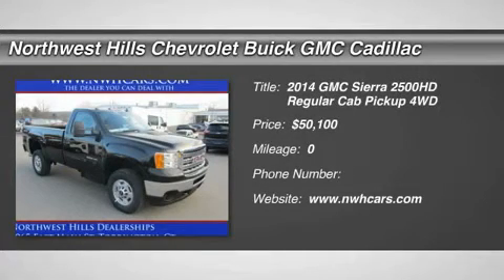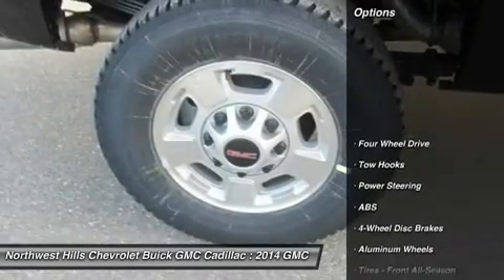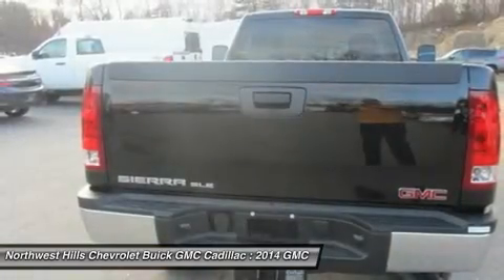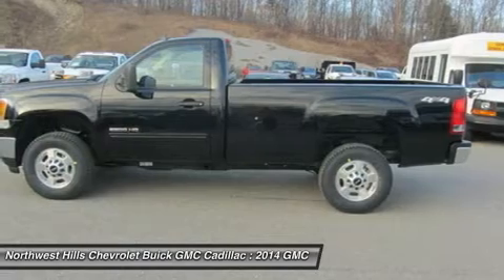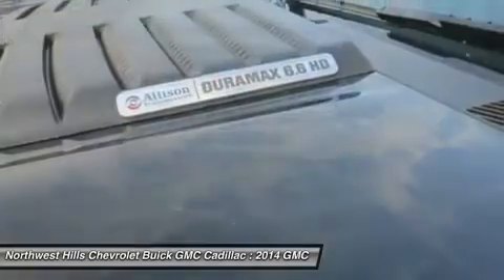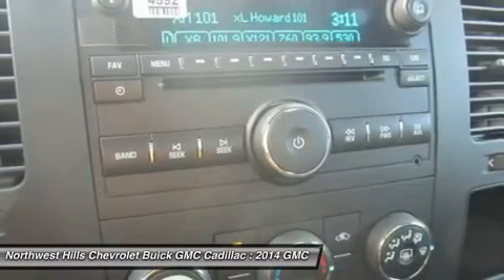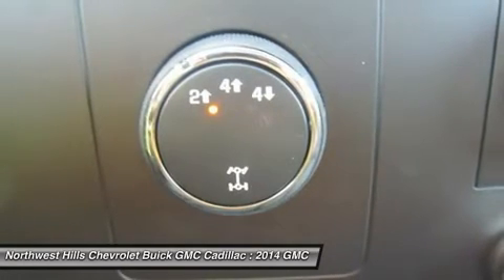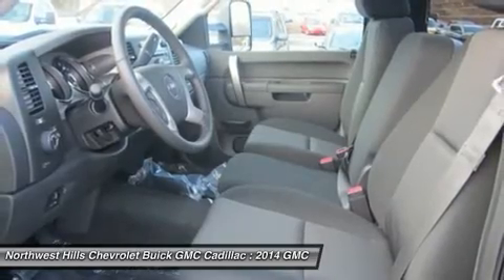2014 GMC SIERRA 2500HD Torrington, CT G14390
2014 GMC SIERRA 2500HD Torrington, CT
Stock# G14390

2065 E. Main St

Price includes: $750 - General Motors Bonus Cash Program, $4,000 - General Motors Consumer Cash Program